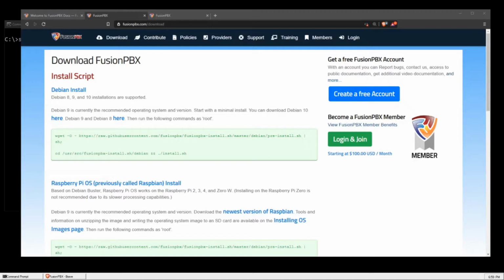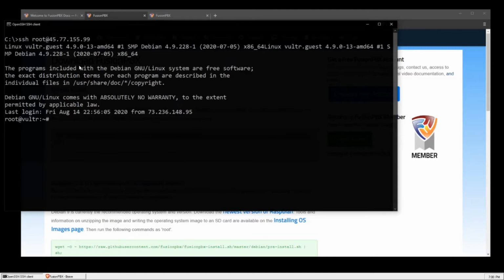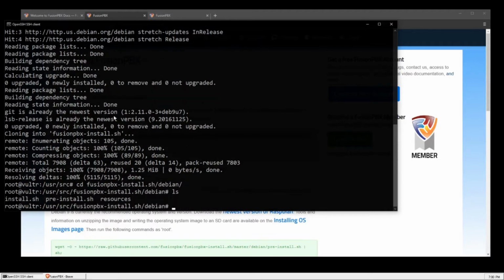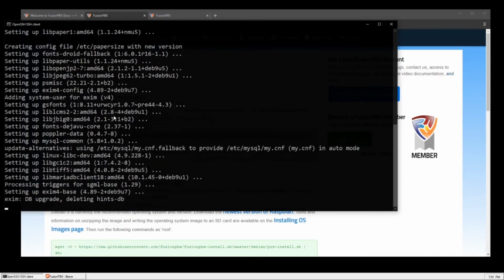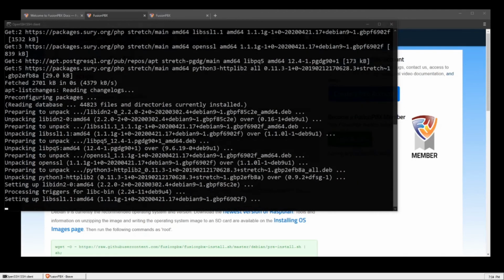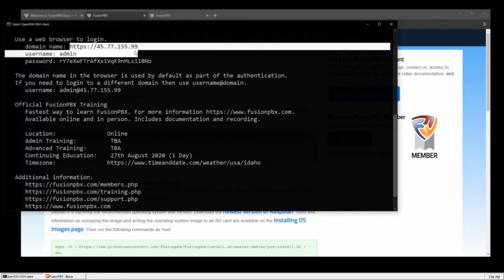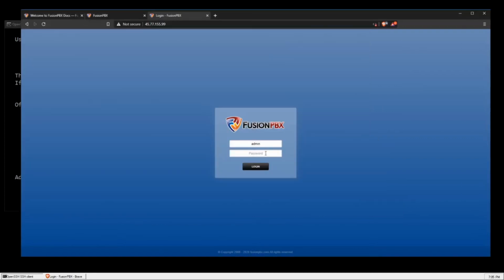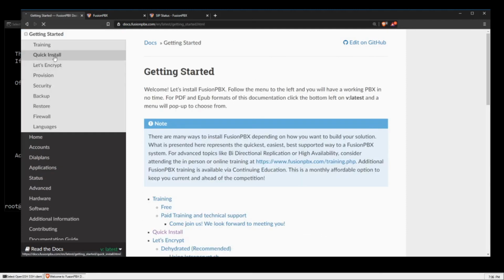FusionPBX Quick Install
Installation of FusionPBX on Debian 9 Stretch.
The new install has been optimized to be simple to use and quick to install. On many systems it will install in 5 minutes or less.  Installation times depends on CPU, RAM and bandwidth to the internet.

It provides unlimited extensions, voicemail-to-email, music on hold, call parking, call center, call queues, phone provisioning and many other features. It provides the functionality your business needs and brings corporate level phone system features to small, medium and large businesses.